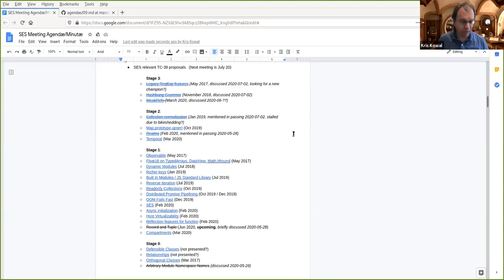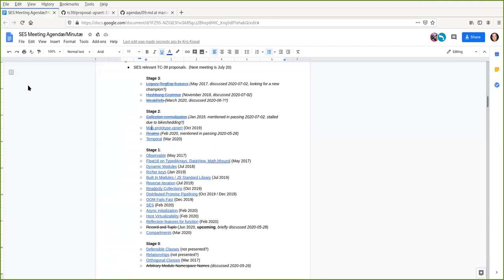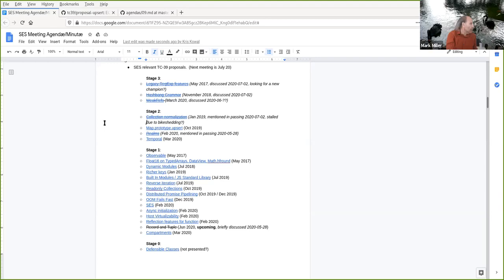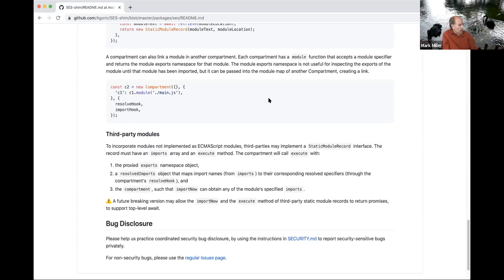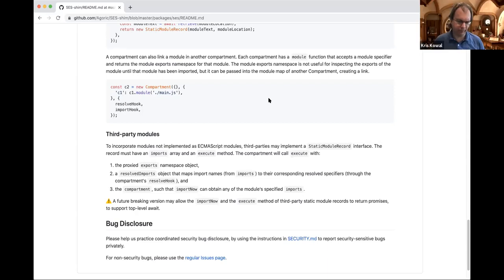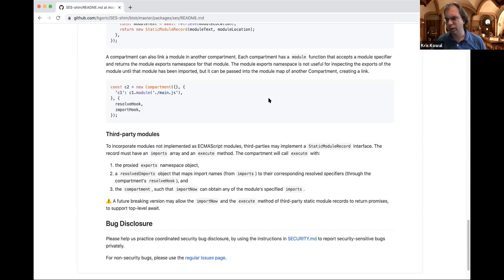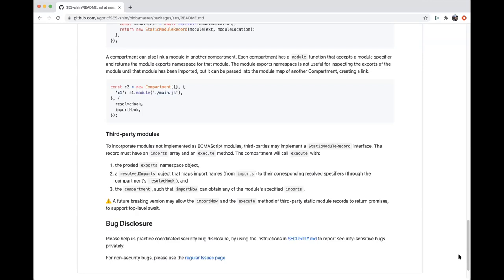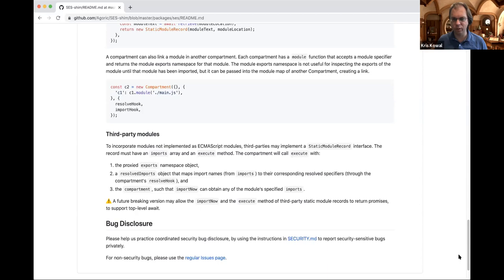SES-mtg: Aug20 real title soon